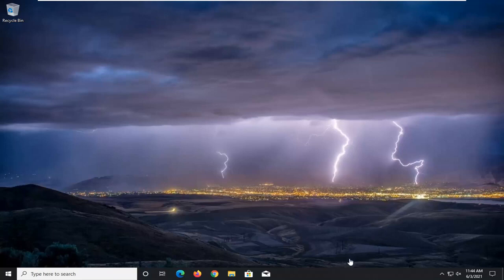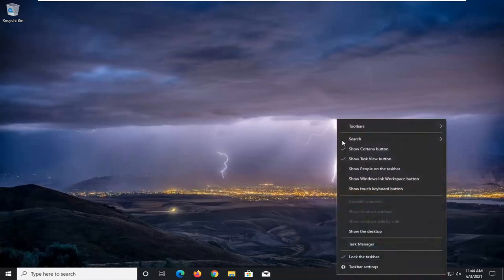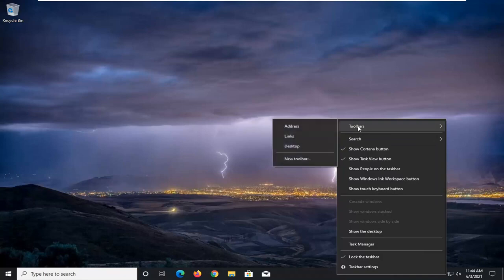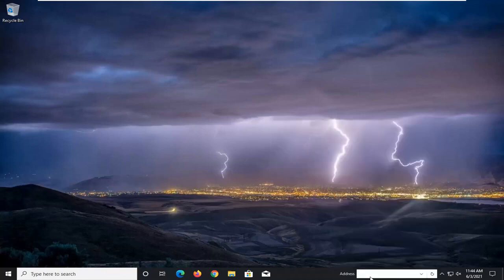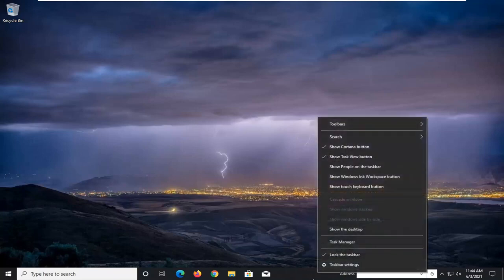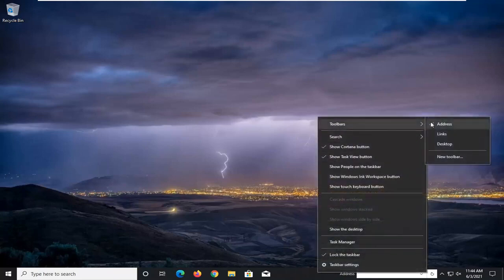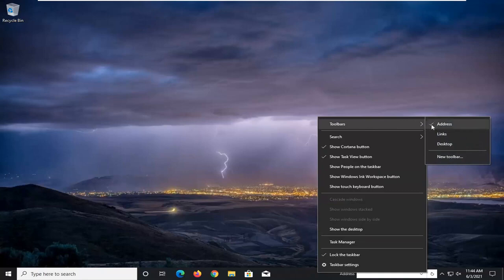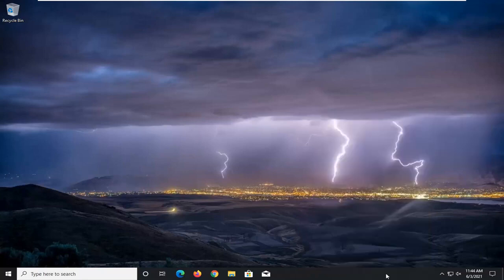How to Add or Remove Address Bar from Windows 10 Taskbar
We’ve seen Windows 10 evolve with each updated build that has been released and a very prominent, much talked about feature that was introduced was the new search bar added next to the start button. It takes up space on the Taskbar which we usually reserve for our frequently used apps and it is somewhat redundant since you can still search your computer from the Start Menu. Fortunately, there are two very simple ways to disable the Search bar so that it doesn’t appear on the Taskbar in Windows 10. Here’s how.

By completing these steps you will be removing the word “Address” from your taskbar, as well as the search field to the right of it. This toolbar can always be added back later if you decide that you want to give it another shot.